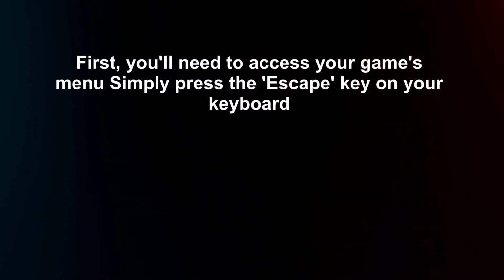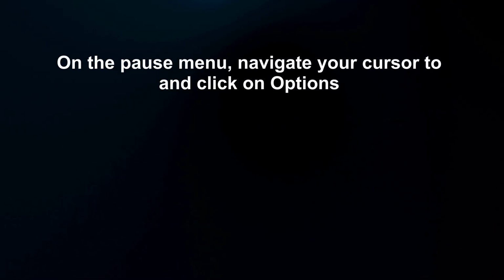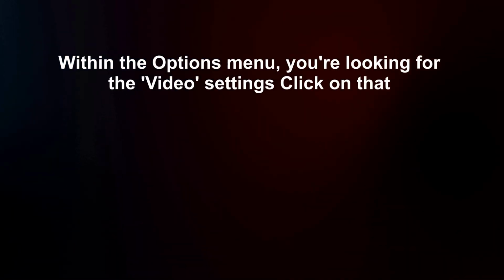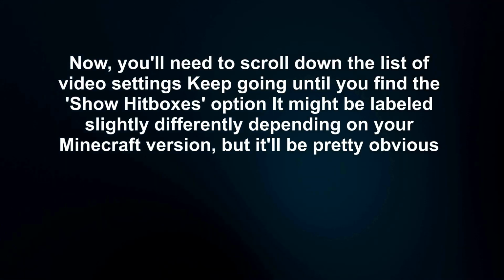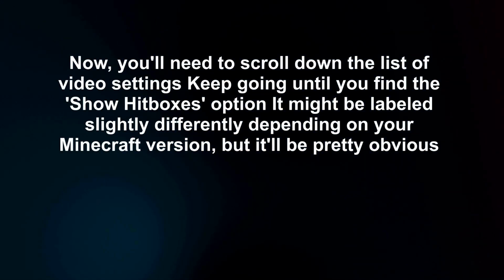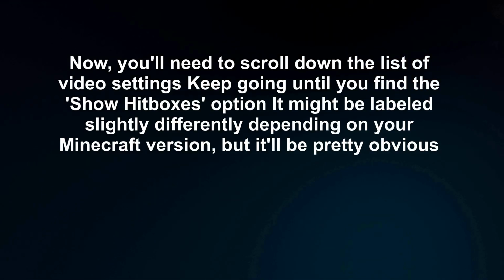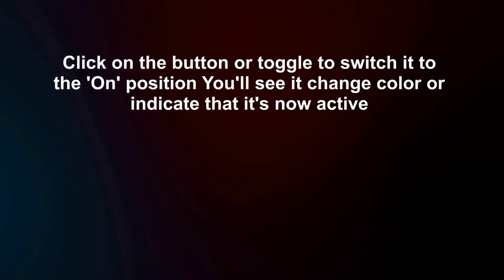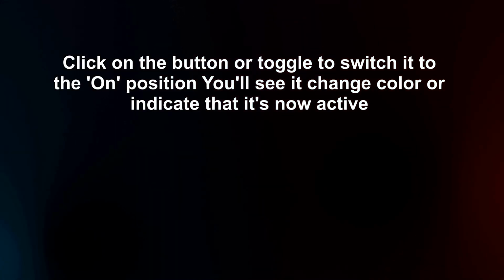How To Show Hitbox In Minecraft - GUIDE!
How To Show Hitbox In Minecraft: "How To Show Hitbox In Minecraft" provides instructions on enabling the hitbox visibility feature, allowing players to see the collision boundaries of entities, aiding in precise gameplay, troubleshooting mob interactions, and optimizing building designs with accurate spatial awareness.

00:00 Intro.
00:12 Accessing the Menu
00:20 Options Menu
00:30 Video Settings
00:44 Finding and Enabling Show Hitboxes
01:03 Observing Hitboxes in Action
01:18 Precision Aiming
01:28 Building and Placement
01:42 Disabling Hitboxes
01:53 Mastering Hitboxes